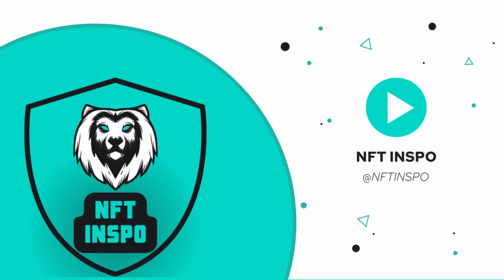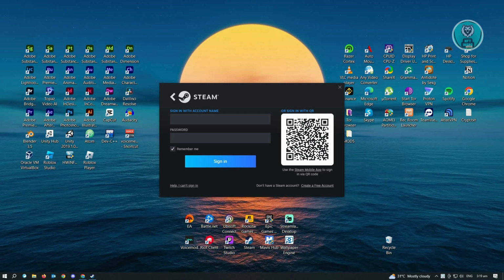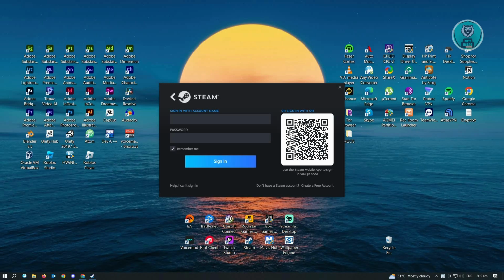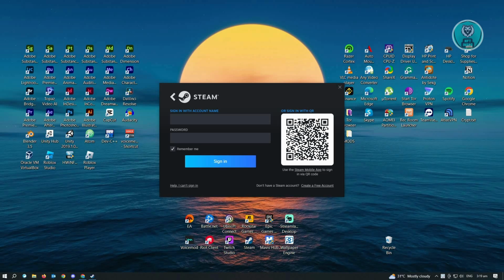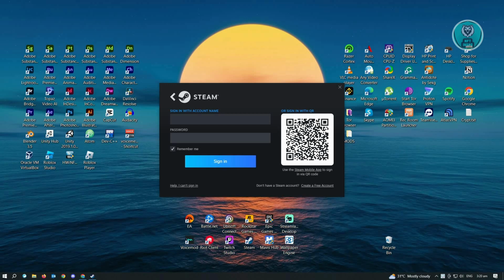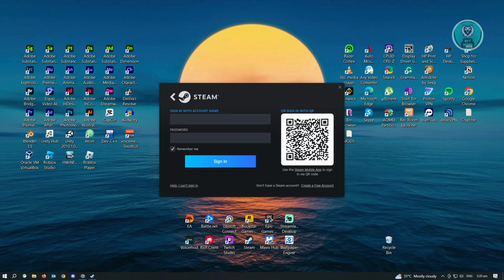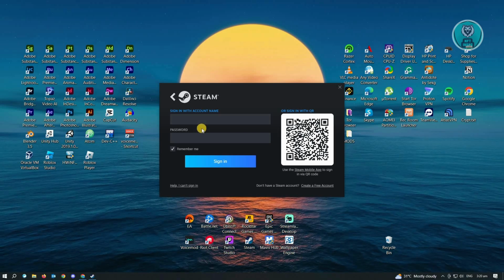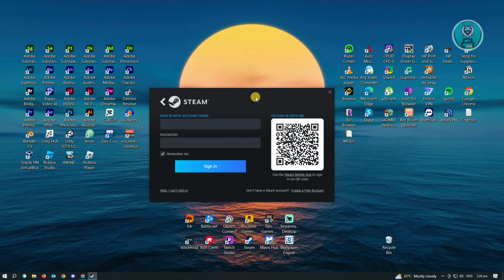How To Fix Steam Too Many Retries (2025)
If you are facing the issue of "too many retries" on steam and want to resolve it, then this video will be perfect for you!